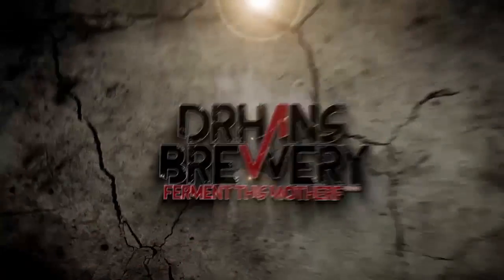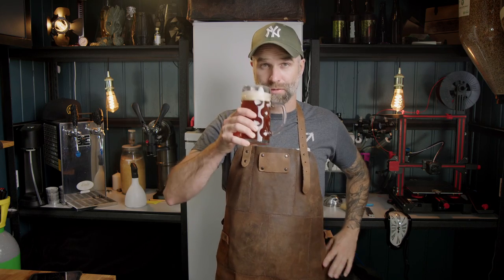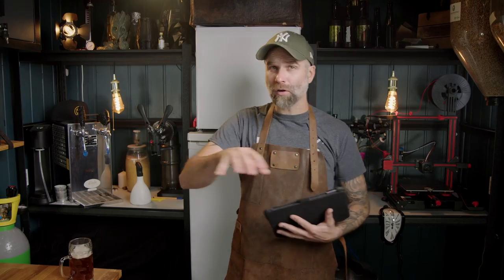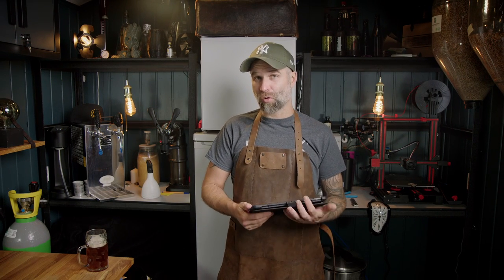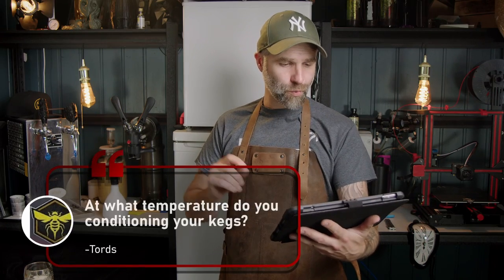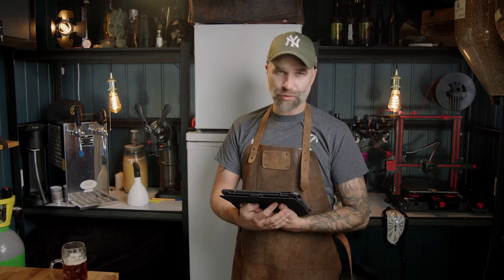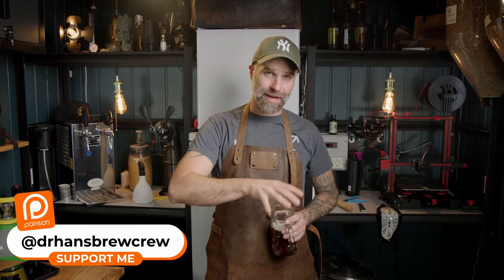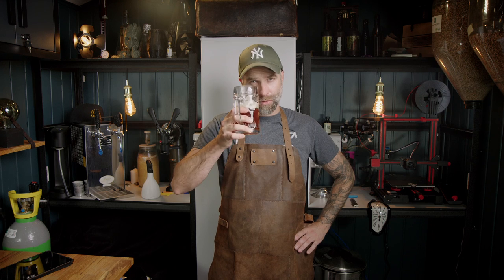Removing Hot Break from Wort - Ask the Doctor about Beer and Homebrewing e5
Why do I skim the hot break when boiling my wort?

Timestamps for your pleasure:
00:00 Introduction
00:23 Just a recommendation
00:39 Beer is not the question
01:37 Ask the Doctor about Beer and Homebrewing Mini-Series
01:52 How much yeast to use when fermenting in a keg
02:42 Dry hopping during cold crash and Diacetyl
03:19 Yeast nutrients and oxygen
04:41 Beer conditioning temperature
05:13 Too much headspace
05:51 Removing hot break from wort